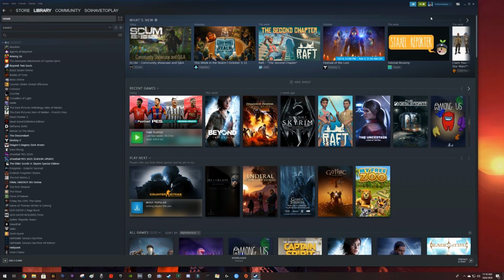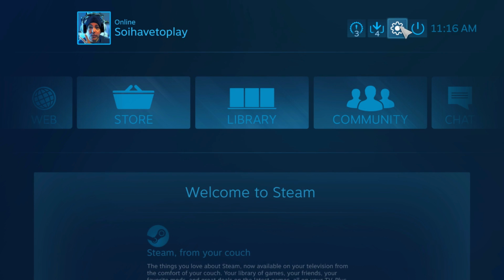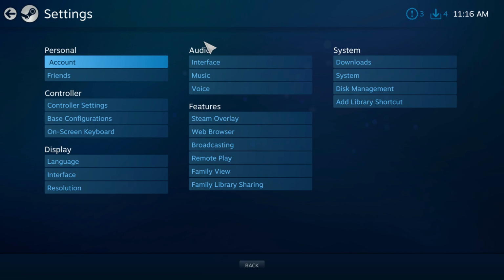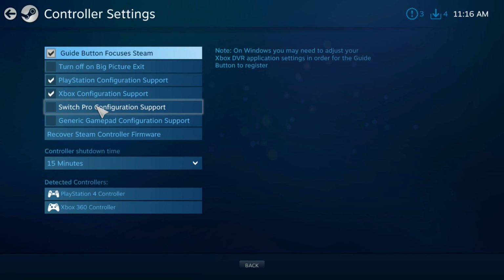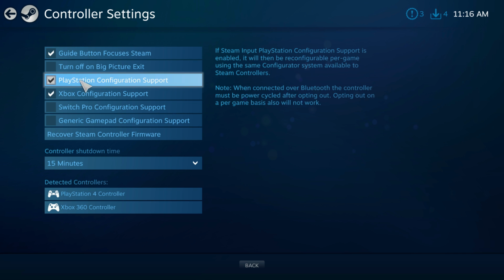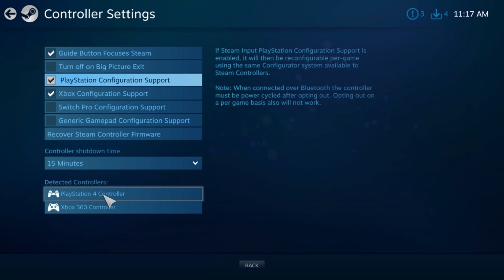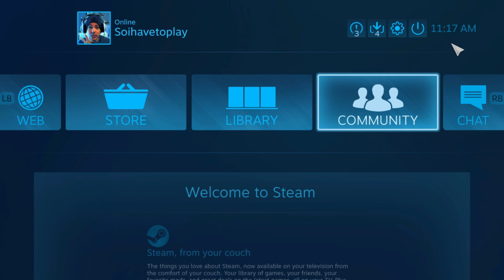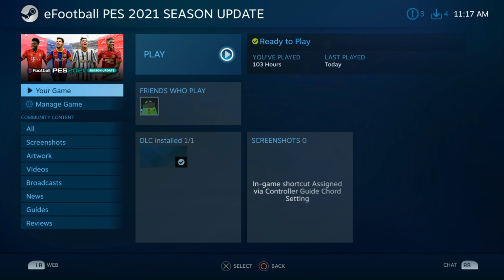How to Set Up a PS4 Controller in STEAM to Play PES 2021 (read description if you have problems)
How to Set Up a PS4 Controller in STEAM to Play PES 2021
In this short video we quickly go how to set up a wired PS4 controller on PC using the STEAM interface for STEAM games.  No software download needed.
PROVIDED BY THE COMMUNITY- SPECIAL THANKS TO "Mehmet Celâl Özsoy"
GUYS VERY IMPORTANT !
If you cannot press any button from the beginning of the game and your controller has already connected to steam do this. I did it and this worked.
First go to your Pes 2021 "Local Files" from Library and open it. Double click the "Settings" app.
After that Click the "Controller Settings", in this section click the "X INPUT". Click "OK" and your problem solved.

From Soihavetoplay:
HOW TO FIND YOUR GAME FILES.  THESE SHOULD BE IN THE DRIVE WHERE YOU INSTALLED THE GAME.  THEN, find "SteamLibrary","Steamapps","common","eFootballPES 2021".  Here find the "settings" file and open it.  The tab "controller" is what you want.  Choose XINPUT.  This setting works for most games and old ones.  The issue is with Direct Input which many older games will not recognize.  For some reason PES 2021 is behaving like this.  I hope this helps.  Kudos again to Mehmet!!
ANOTHER APPROACH IF NOTHING ABOVE WORKS FOR YOU, BUT THIS REQUIRED DOWNLOADING SOFTWARE (FREE).  THANKS TO Amiine Belhaj FOR THE INFORMATION
this video helped me to resolve it"

BANNER ART CREATED BY: Artem Game Studios

My system:
GPU: GeForce GTX 1080
CPU: Intel(R) Core(TM) i7-7700K CPU @ 4.20GHz
Memory: 16 GB RAM (15.89 GB RAM usable)
Current resolution: 2560 x 1440, 59Hz
Operating system: Microsoft Windows 10 Home